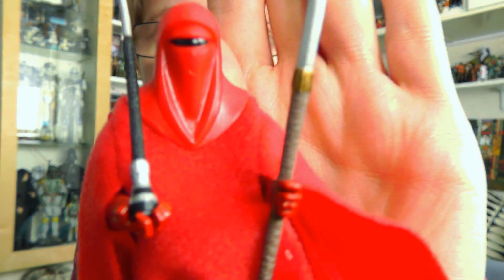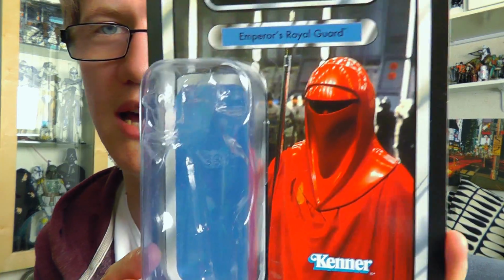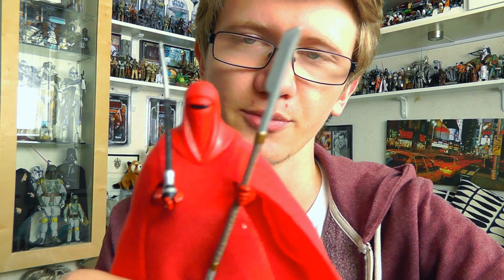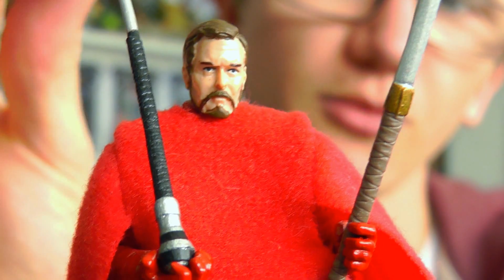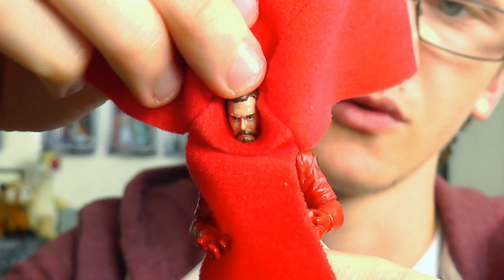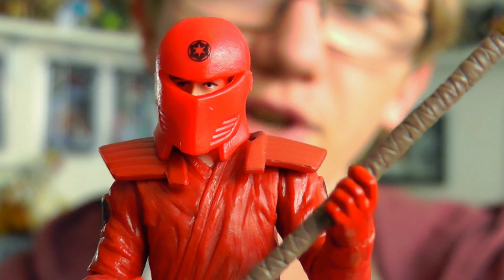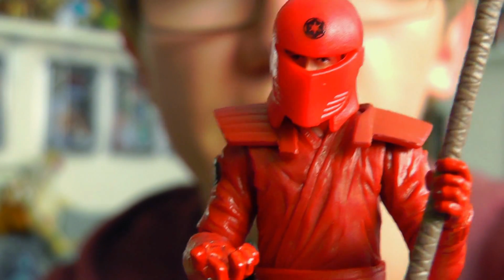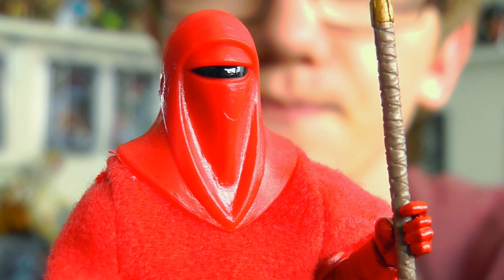Emperor's Royal Guard | The Vintage Collection Wave 16 | Return of the Jedi | HD Review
Celebrate the legendary Star Wars saga that changed the universe forever! This collection brings to life the incredible story of good versus evil that captured our imagination and took us to a galaxy, far, far away. Iconic Star Wars heroes and villains are captured with incredible detail and premium features to commemorate each epic tale in the Star Wars saga. May the Force be with you!

Like me on Facebook for news, info, upcoming reviews, hauls and fan/collector interaction!

Plus! Listen into the "Boring Conversation Anyway Podcast, hosted by myself, and Fly Guy, from flyguy.net!